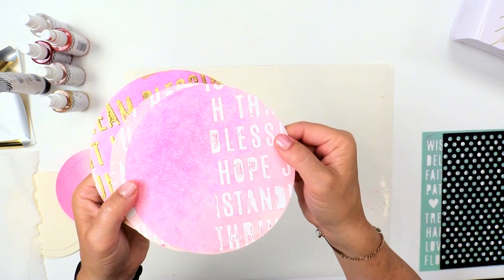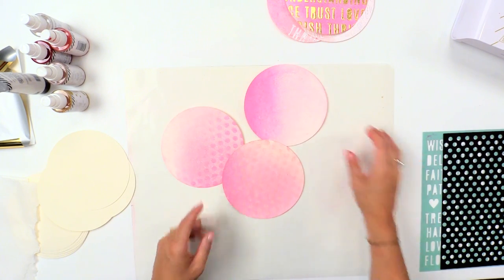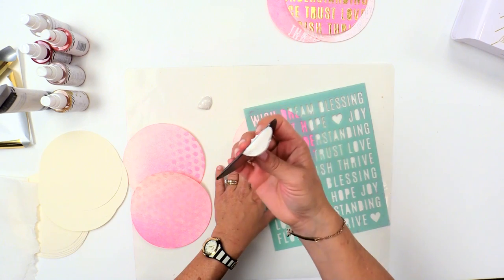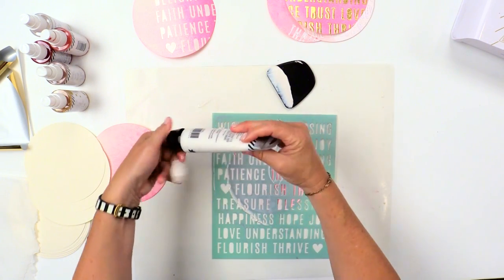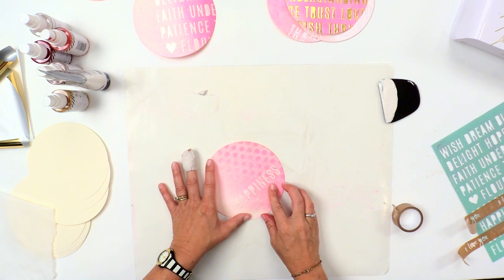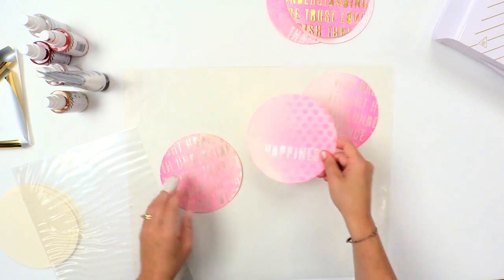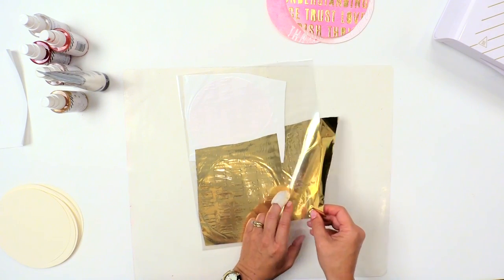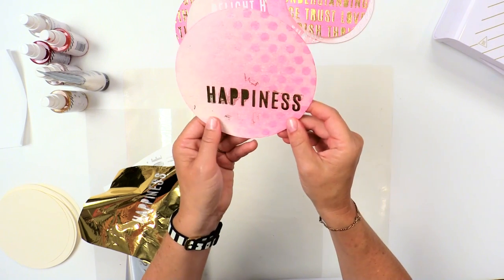MINC AND TEXTURE PASTE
Did you know you can foil texture paste? Watch how I create this cool effect with a stencil!

Supplies Used

Heidi Swapp Stencil and Texture Paste - in Michaels stores
Heidi Swapp Color Shine at Michaels Stores, independent, and online stores